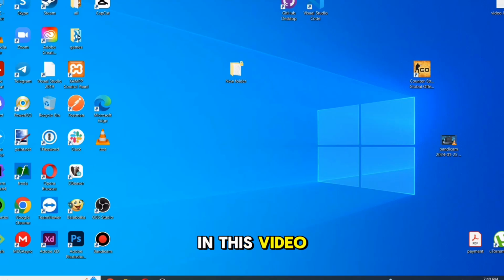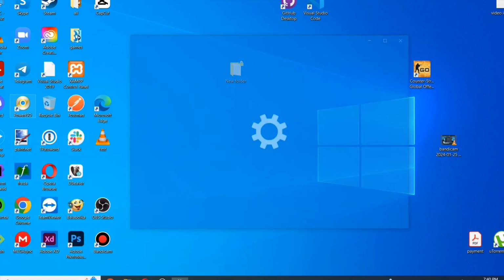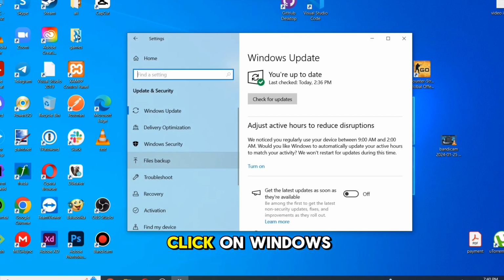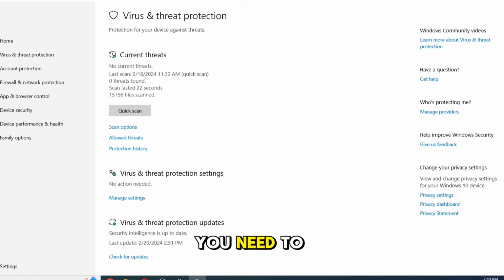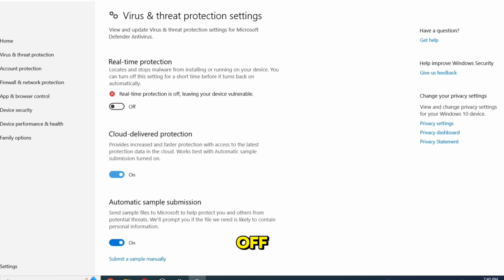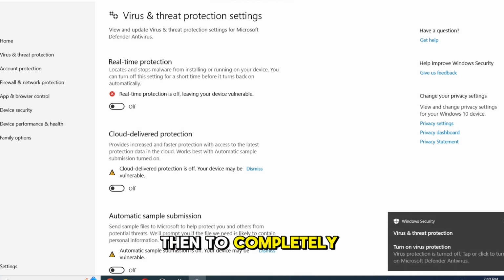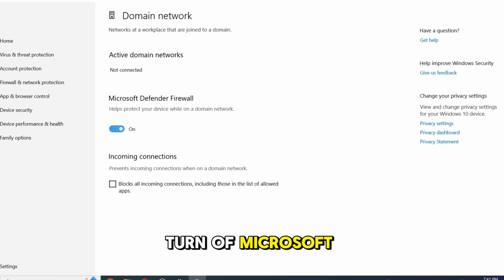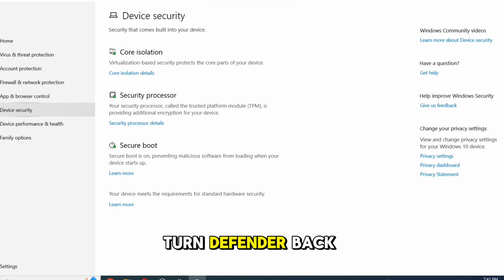How to Turn Off Windows Defender in Windows 10 2024 (Simple Guide)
Are you looking to turn off Windows Defender on your Windows 10 or Windows 11 system? In this tutorial, we'll explore how to disable Windows Defender and manage your system's security settings effectively.

Firstly, let's address the steps to turn off Windows Defender in Windows 10. It's crucial to understand the process for disabling the built-in antivirus protection. Windows Defender, also known as Windows Defender Antivirus, serves as a primary security feature on Windows operating systems.

Now, if you're wondering how to turn off Windows Defender in Windows 11, the process is quite similar to Windows 10 but may involve some interface differences. Windows 11 introduces a refined user interface, offering enhanced security features.

One common concern is whether it's safe to turn off Windows Defender firewall. While disabling the firewall temporarily might be necessary for certain tasks, it's essential to weigh the potential risks against the benefits. A compromised firewall can leave your system vulnerable to various security threats.

What if Windows won't let me turn off Windows Defender? This issue might arise due to permission settings or system configurations. Troubleshooting steps can help resolve such issues and ensure smooth operation.

Additionally, users might seek guidance on how to turn off Windows Defender real-time protection on older Windows versions like Windows 7. Understanding legacy systems' security settings remains crucial for maintaining system integrity.

In some scenarios, users may inquire about how to turn off Windows Defender in Windows 11 with low privilege. Access restrictions might pose challenges, but with proper authorization, users can modify security settings as needed.

Remember, while it's possible to disable Windows Defender temporarily for specific tasks, it's advisable to have an alternative antivirus solution in place to ensure comprehensive system protection.

By following these steps and guidelines, you can effectively manage Windows Defender and maintain optimal security for your Windows-based system.